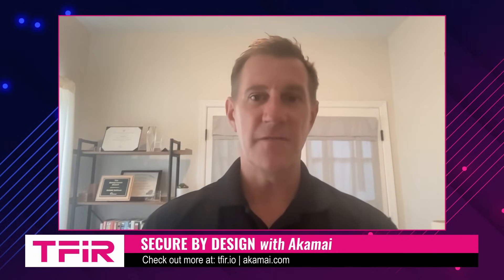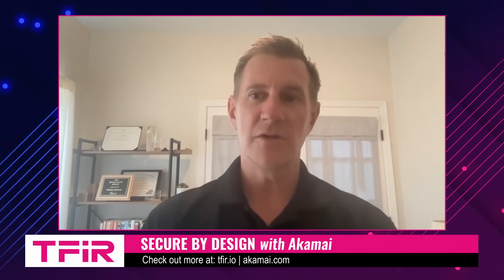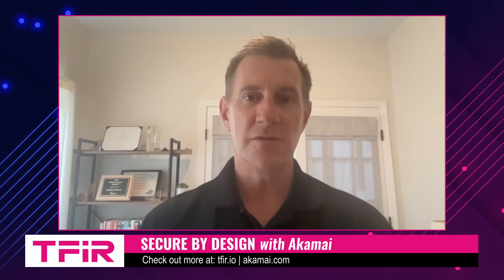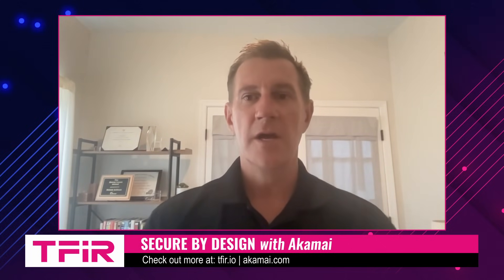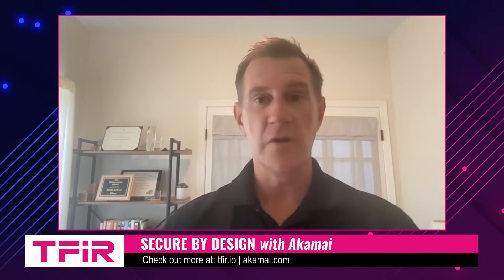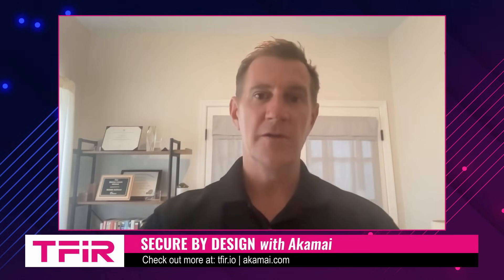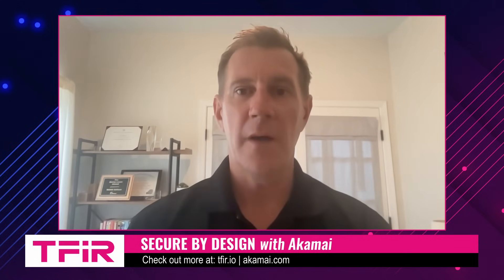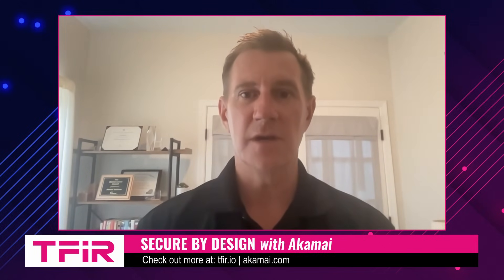How Attackers Use DNS to Bypass SaaS and Email Defenses | Patrick Sullivan, Akamai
DNS issues can remain hidden for years—until attackers exploit them. Patrick Sullivan, CTO of Security Strategy at Akamai, explains how poor DNS hygiene allows adversaries to gain registrar-level control, hijack mail records, and even pass SaaS validation checks. “It flew under the radar for years,” he says of one real-world case. Akamai’s solution provides continuous monitoring and integrates into existing SOC workflows to detect and remediate stealth risks before they’re weaponized.

Watch now to understand how attackers exploit DNS—and how to stop them.